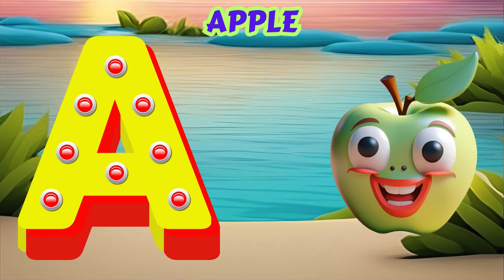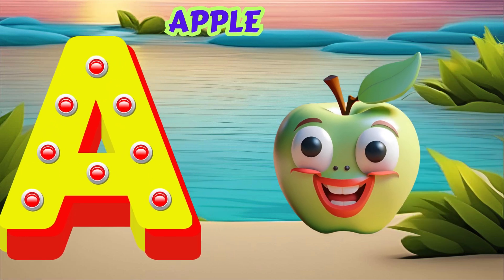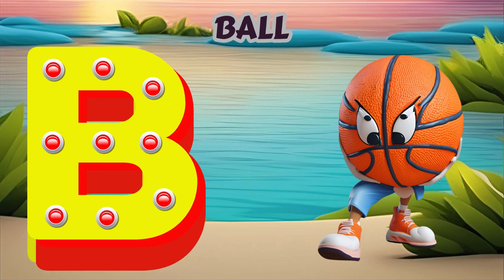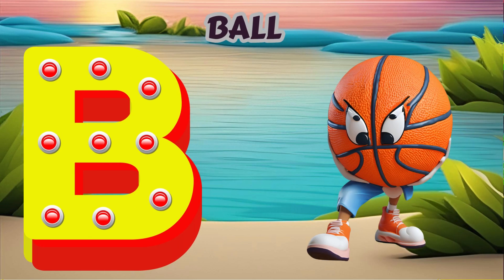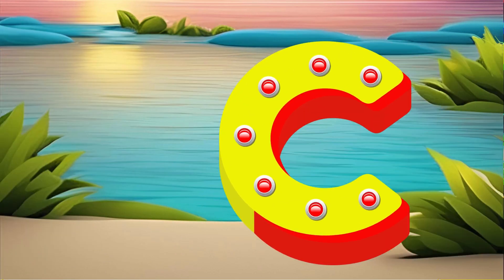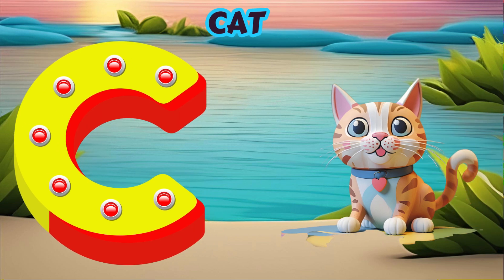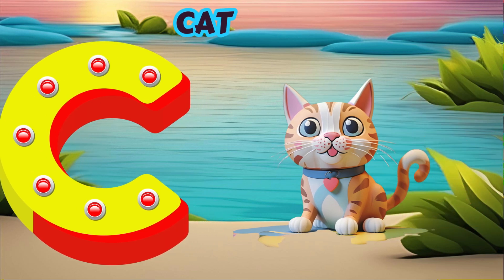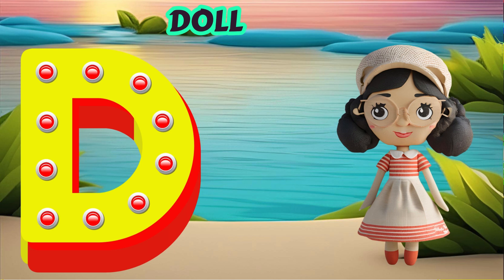ABC Song | ABC Phonics Song | Phonics Song For Toddlers | Alphabet Song For Kids | Nursery Rhymes